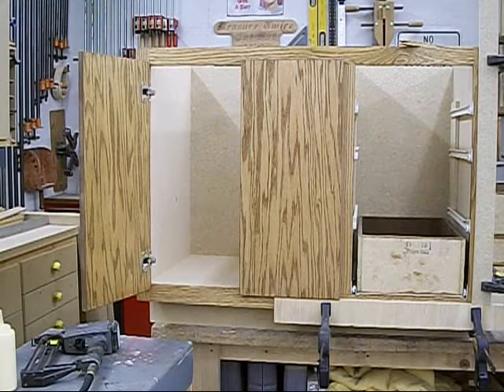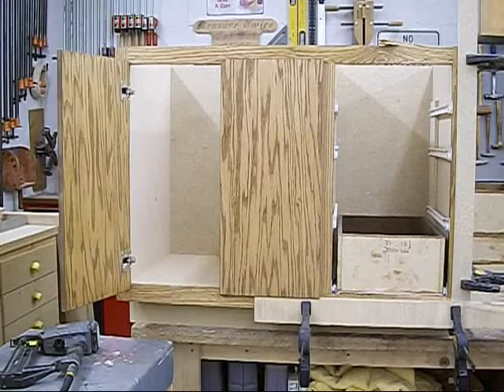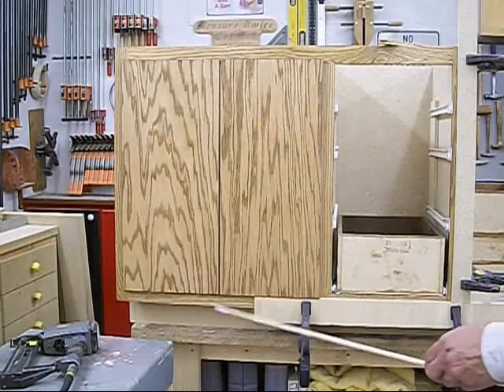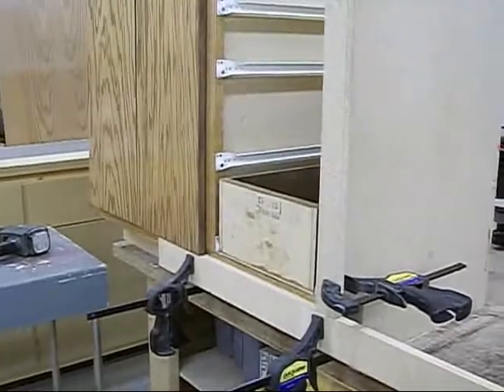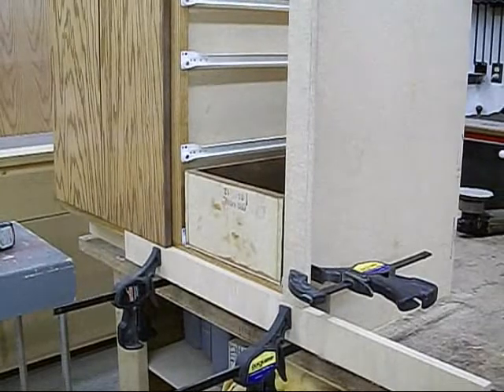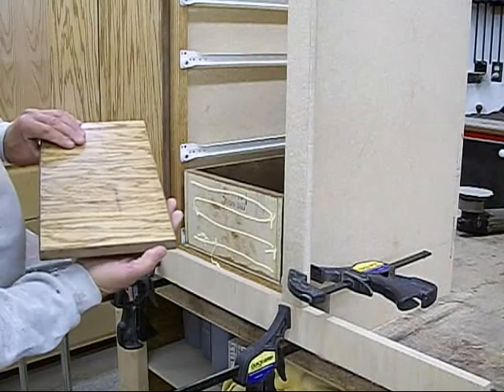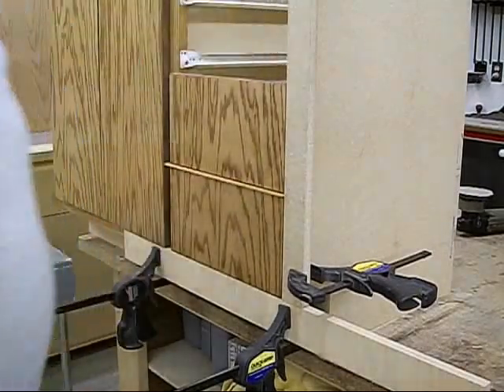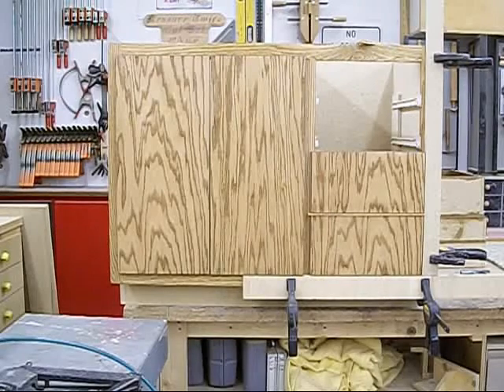Cabinet Drawers 101- Final Part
Attaching the drawer fronts to the drawer boxes - you, too, can get them aligned perfectly and looking pretty.